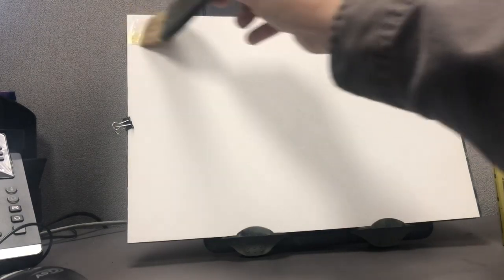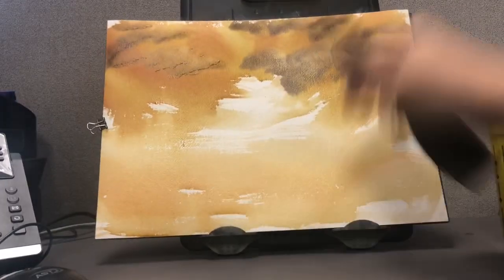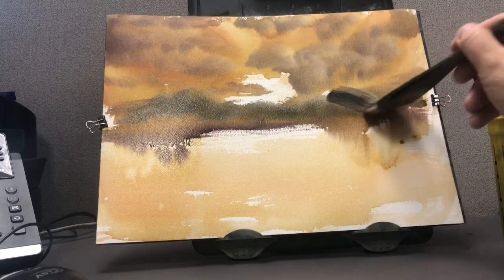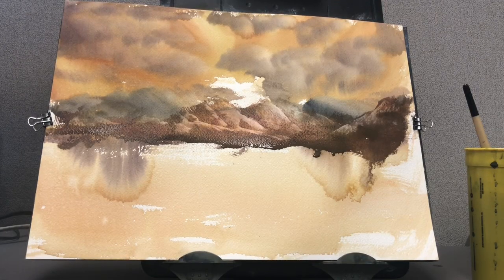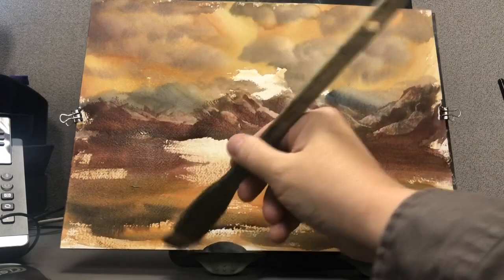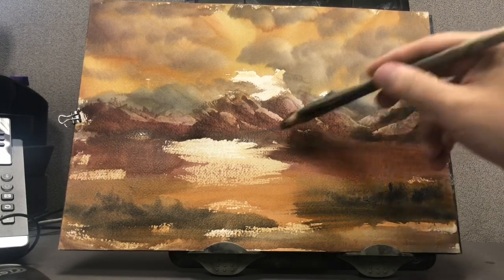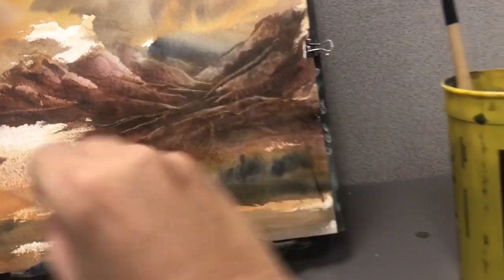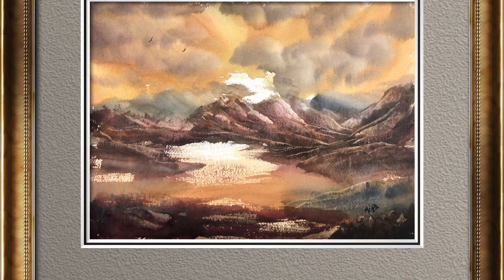Watercolor Hake Painting More Rock Scraping